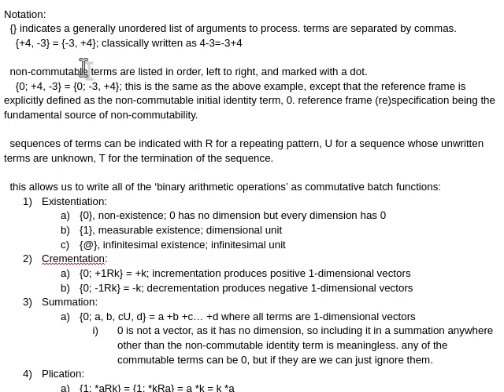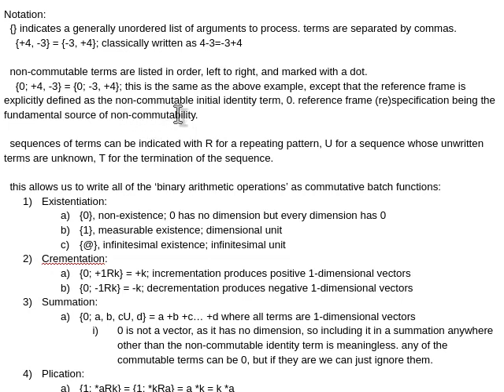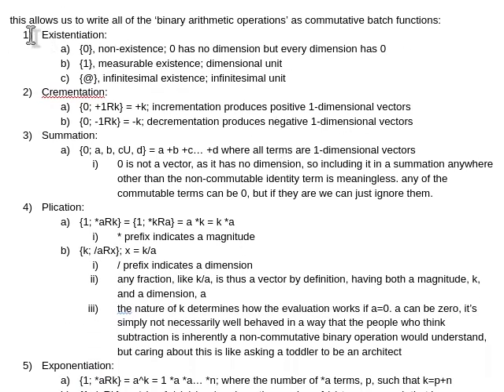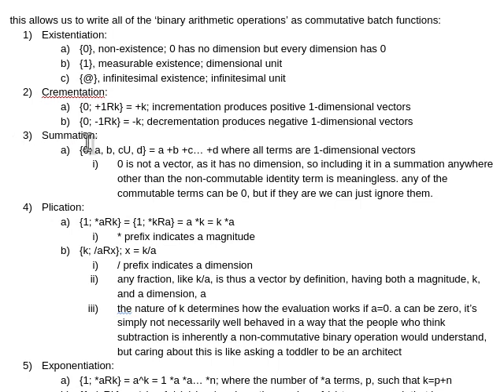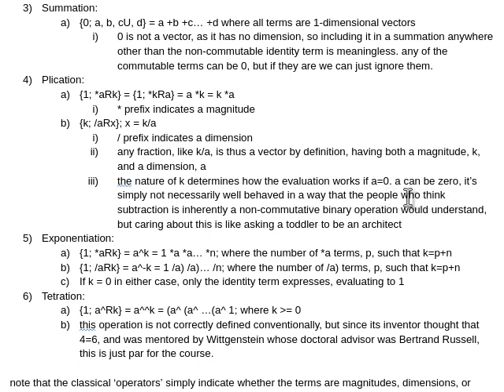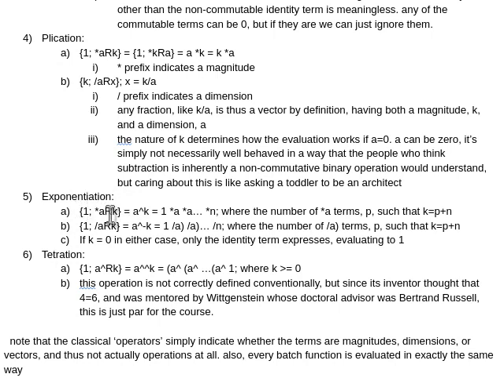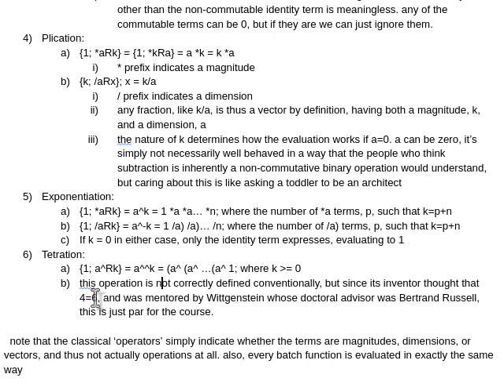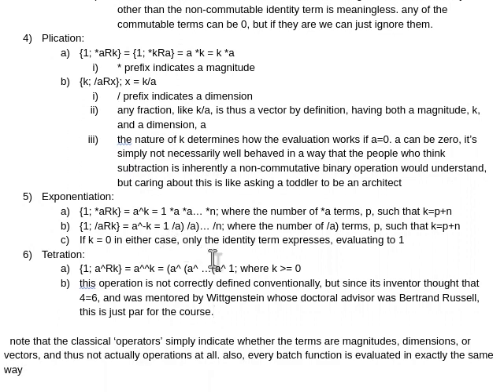Commutative Batch Function Notation | All Arithmetic Operations and Hyperoperations At Once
All classical binary operations from arithmetic unified into a single notation that only specifies a commutative list of arguments, their properties, and the non-commutable reference frame specifier.